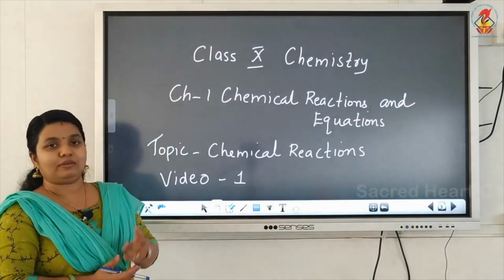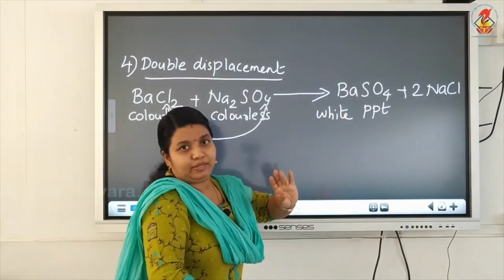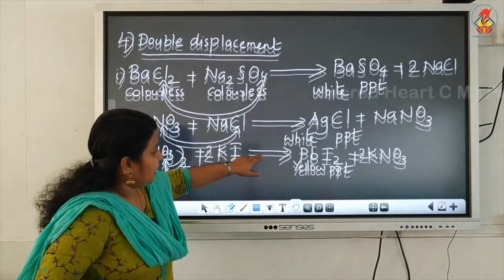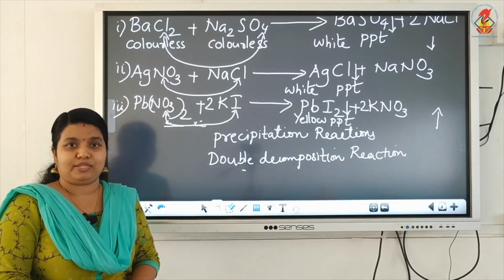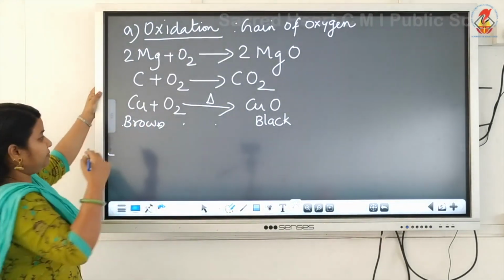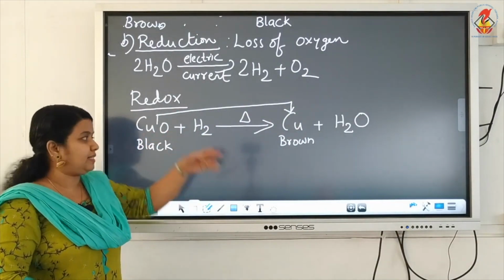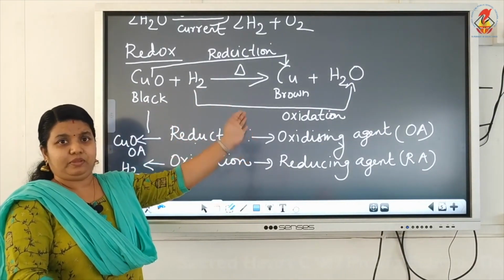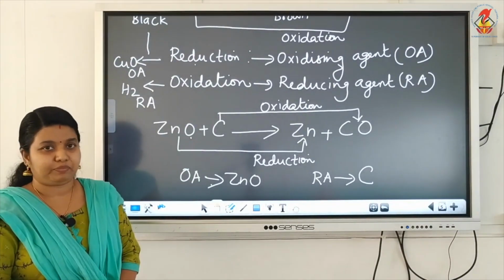Chem10 Chapter 01 Chemical Reactions and Equations Video 6 Chemical Reaction 3